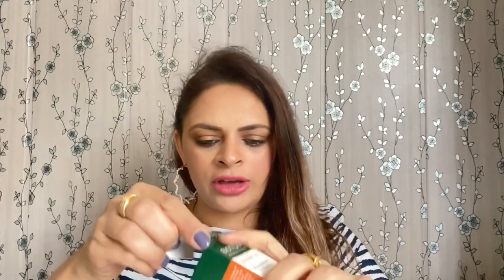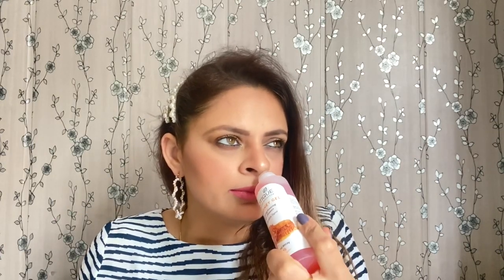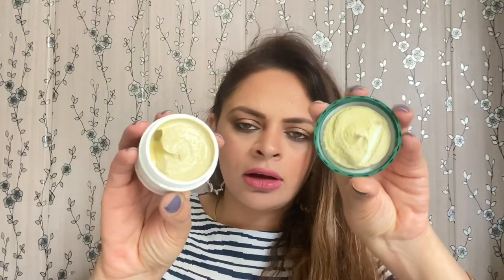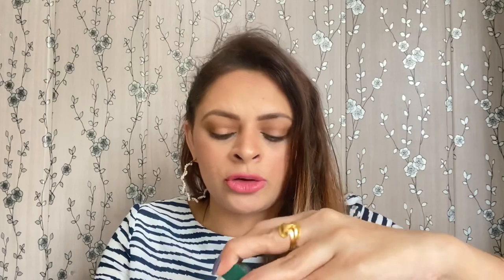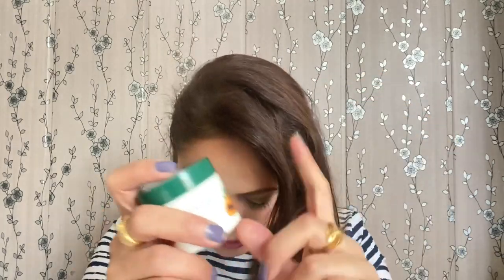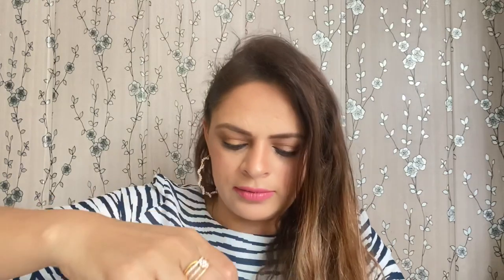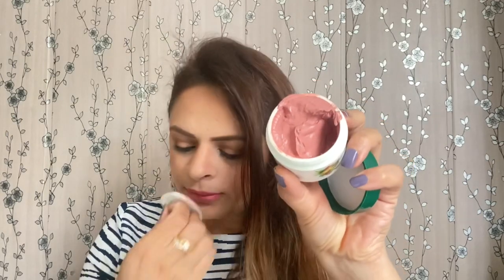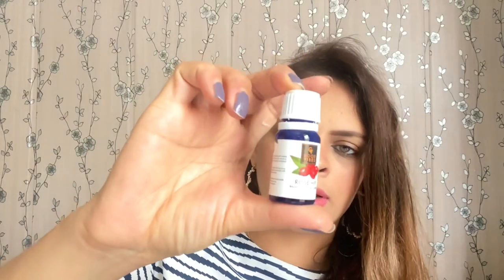PURPLLE HAUL... MY FIRST HAUL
Welcome to my channel.. This is my first ever haul video on my channel.. I have not tried any of the product so far but soon I will be reviewing it after trying them for atleast one week.

PRODUCTS LINK:-
BIOTIQUE BIO HONEY GEL FACE CLEANSER

BIOTIQUE BIO FRUIT WHITENING , DEPIGMENTATION AND TAN REMOVAL FACE PACK

BIOTIQUE LIP BALMS:-

GOOD VIBES PRODUCT (ROSEHIP VARIANT)

ALPS GOODNESS PRODUCTS:-

ROSE WATER
did not get its link (sorry)

XOXO